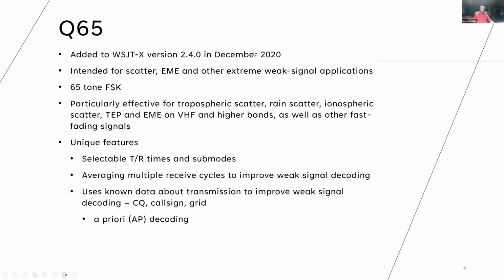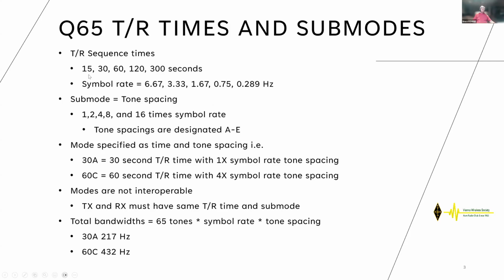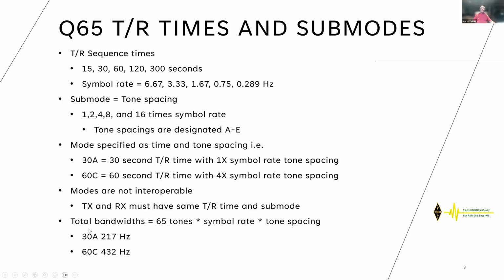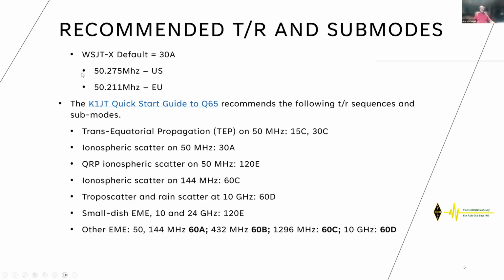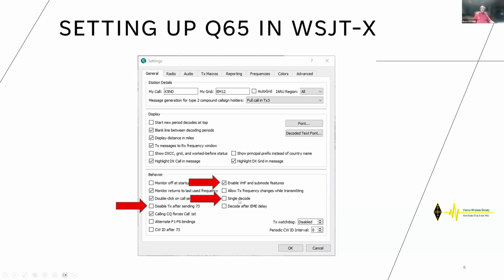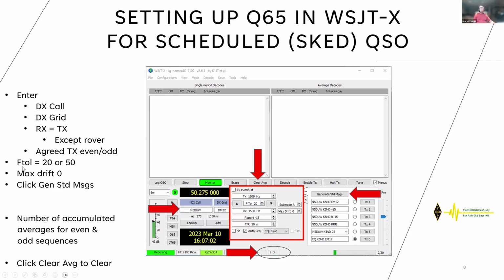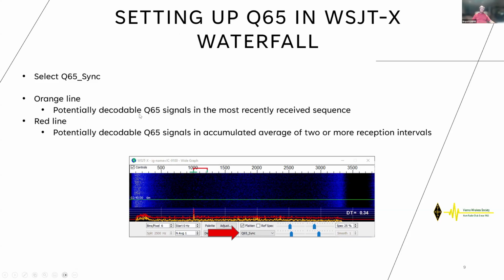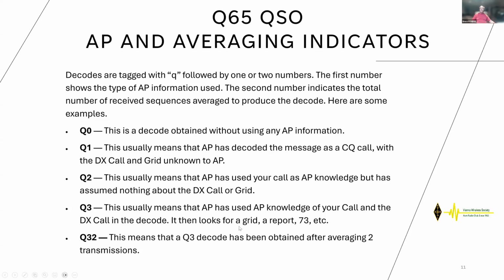Q65 Digital Communication Mode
Ever wondered how to bounce radio signals off meteorite tails? Join Vienna Wireless Society (VWS) Weird and Wacky Digital play group as we figure out how to use WSJT-X Q65 mode to do this trick. We are so fortunate with Bruce KO4PRE showing us how to do more than just see a meteor.

Club meetings are conducted in hybrid mode, with remote attendees joining via Zoom, and are open for everybody, anywhere.

To receive notifications about meetings, and participate in discussions and activities, please join the Club